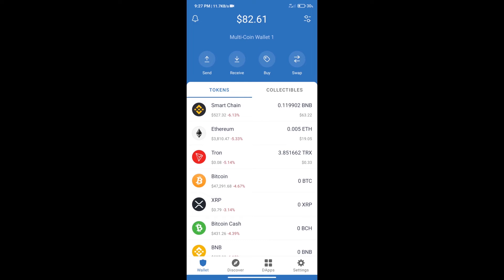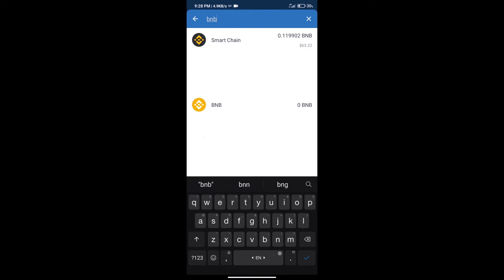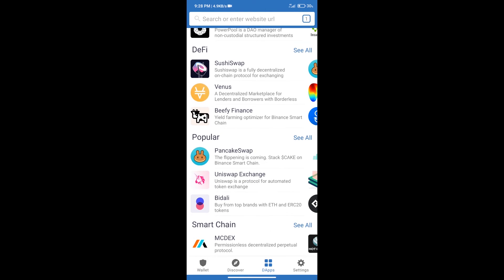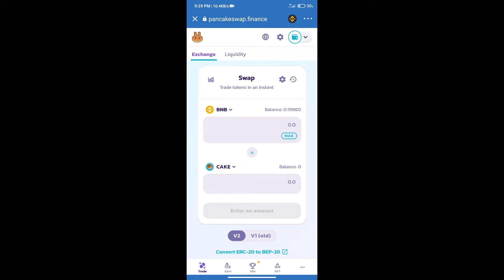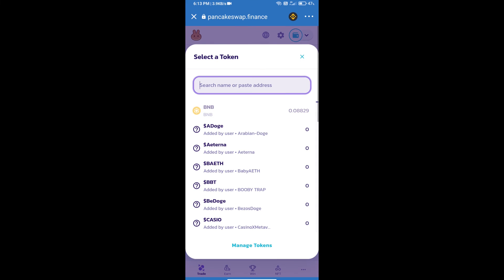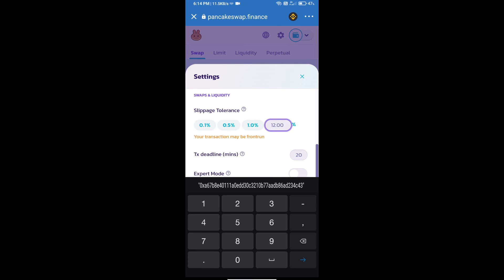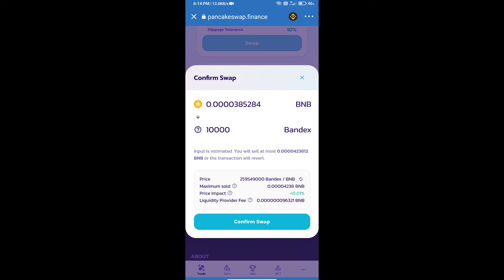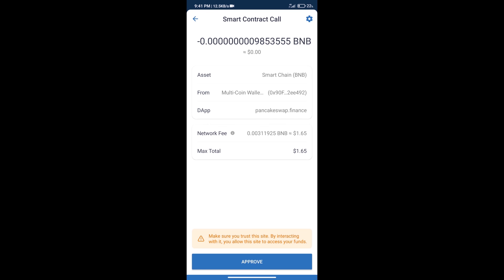How to Buy Banana Index Token (BANDEX) Using PancakeSwap On Trust Wallet OR MetaMask Wallet